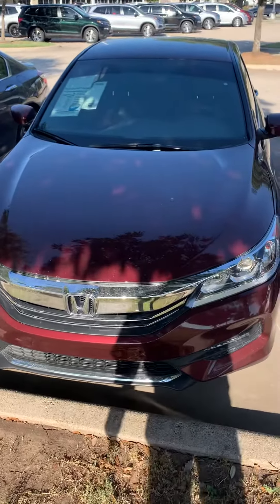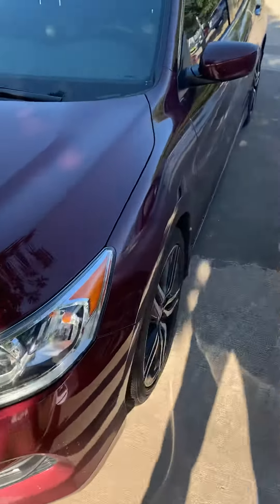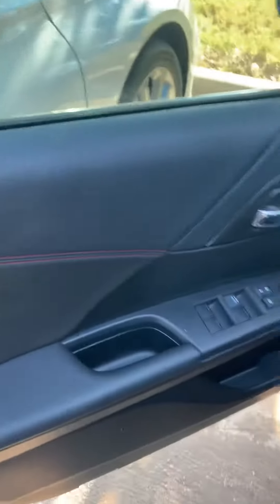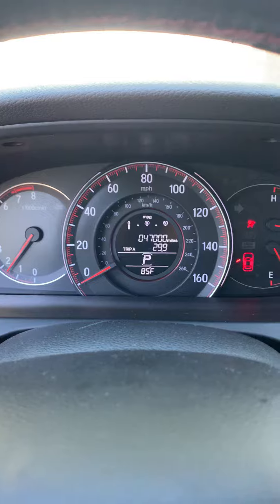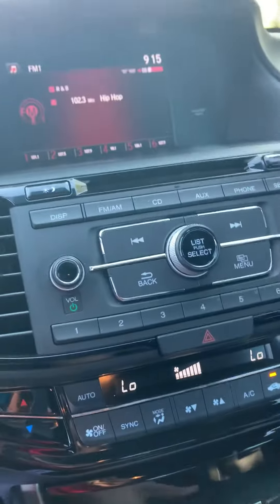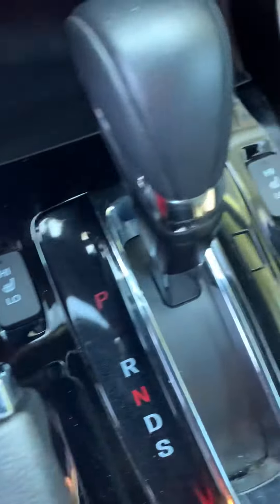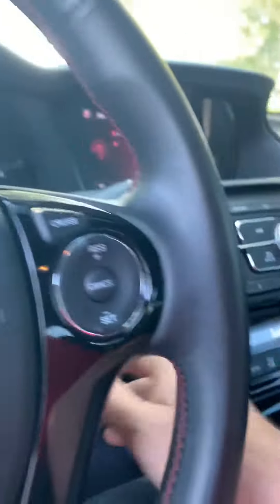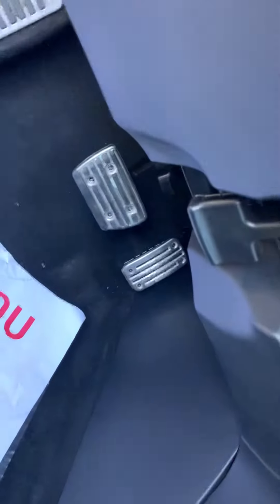2017 Accord Sport SE Video from Alex